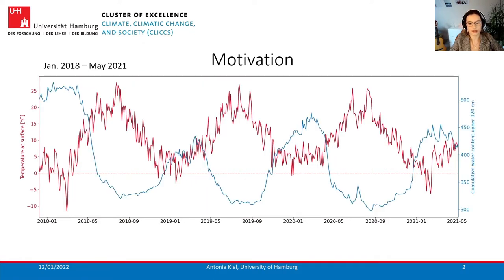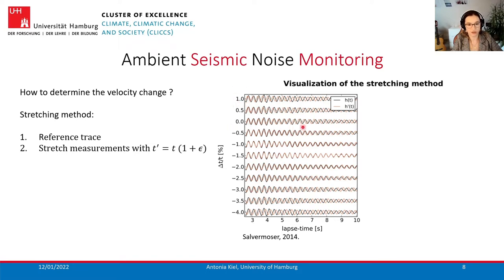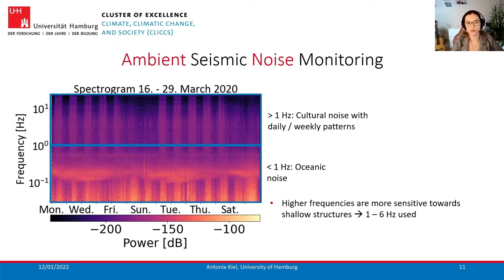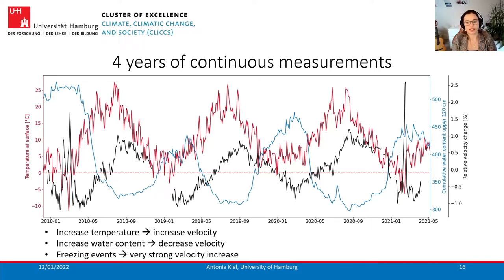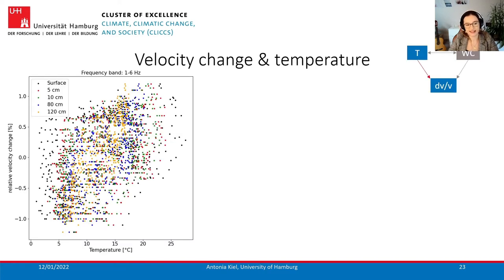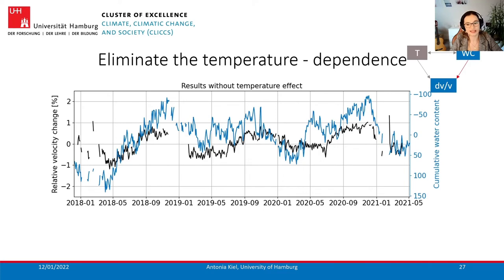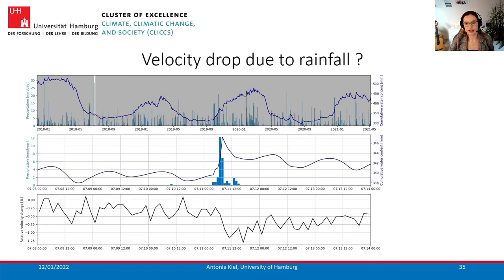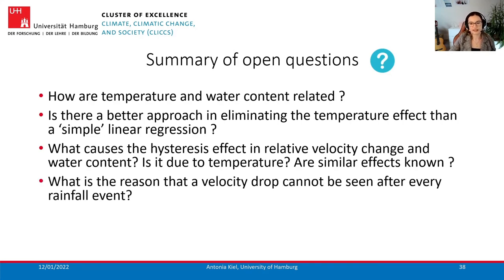Can we monitor water content and soil temperature using seismic recordings? Antonia Kiel (2021)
Antonia Kiel's presentation of her analysis on the relationship between  seismic properties and ground water saturation, temperature and strong rain events.